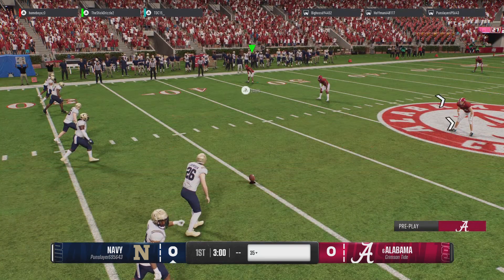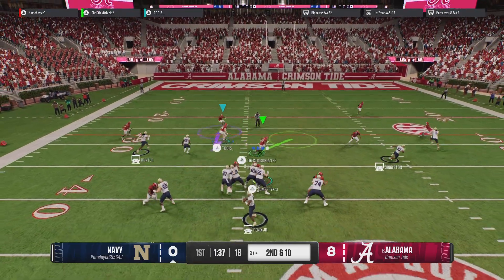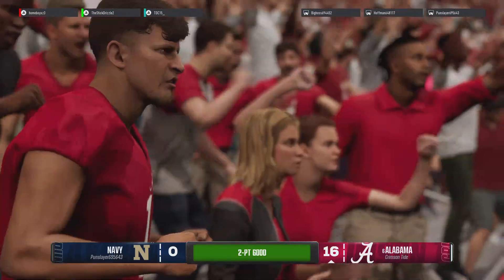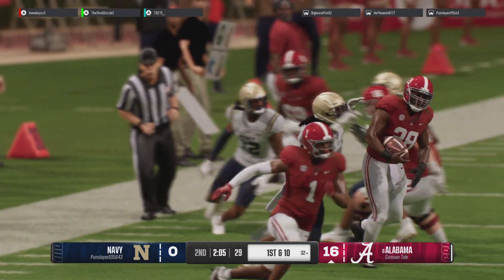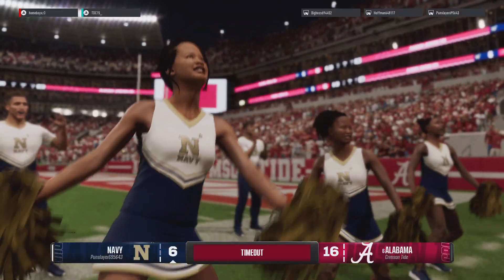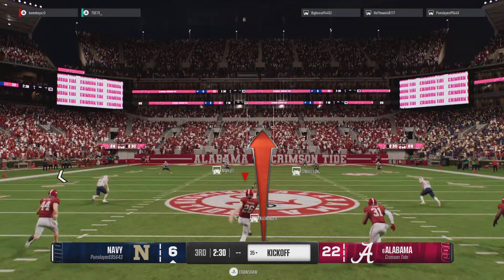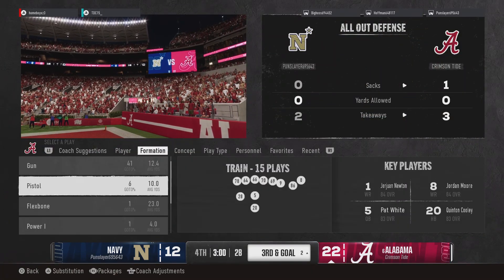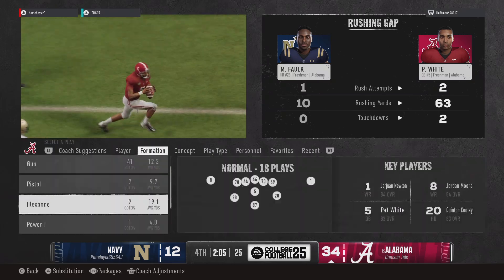EA SPORTS College Football 25